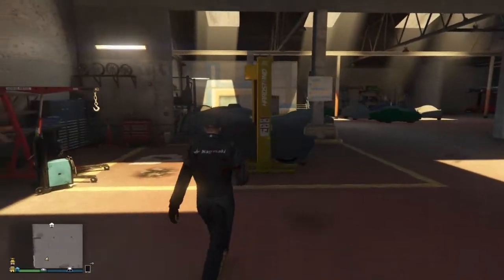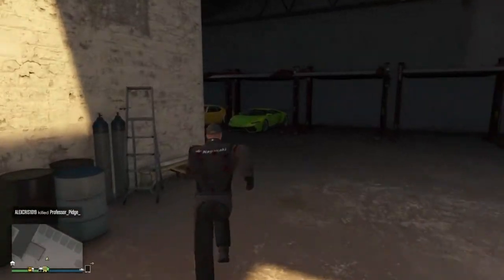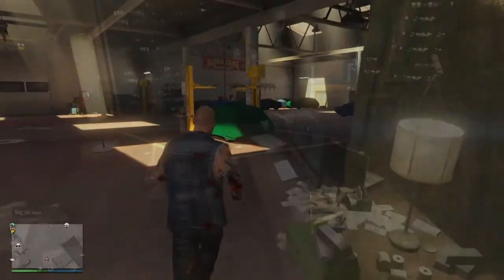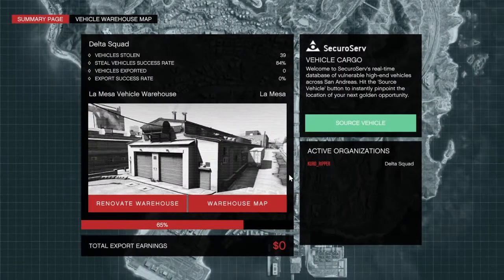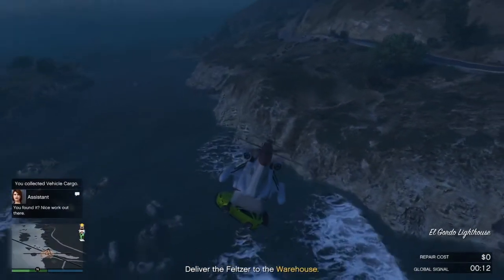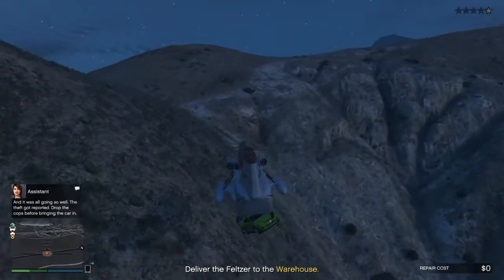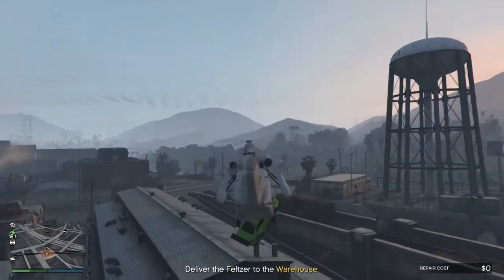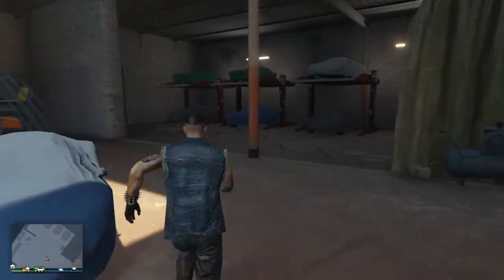GTA Online | Vehicle Cargo Warehouse Max OUT | Import and Export DLC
Hey guys, this demonstrate the process filling up vehicle cargo warehouse to maximum 40 cars.